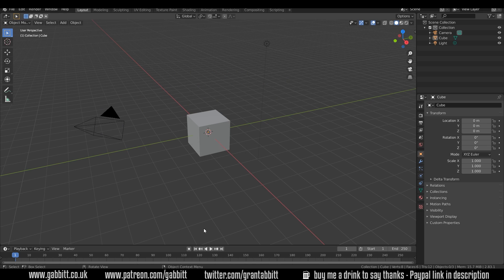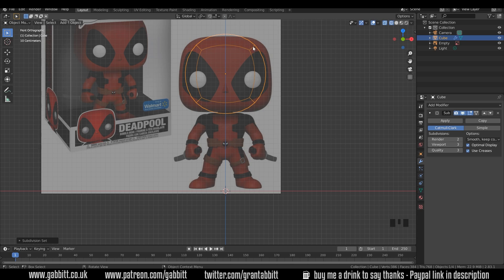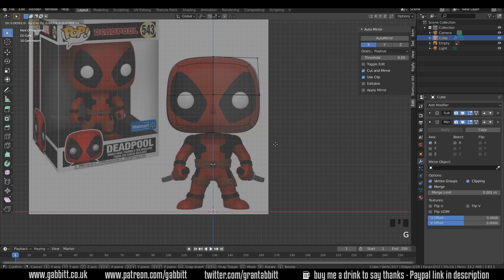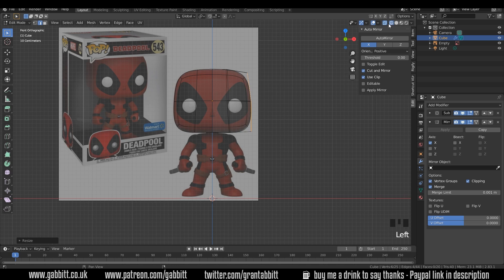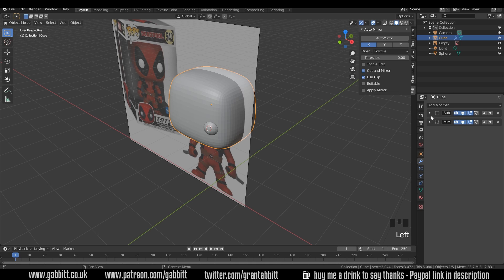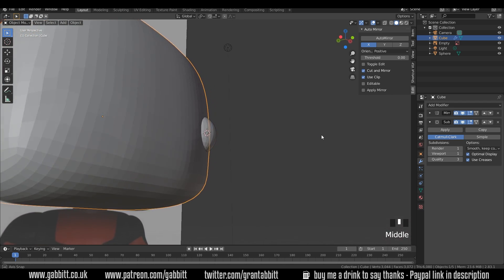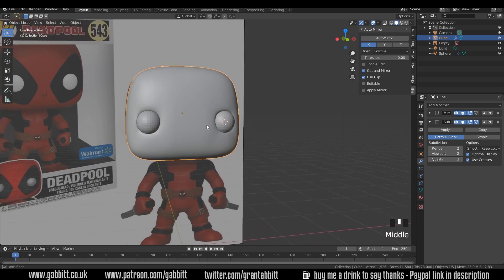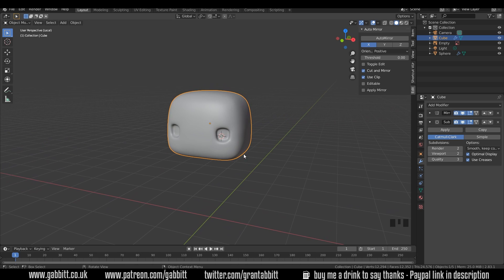Deadpool Character - Part 1 - The Head - Blender 2.8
How to make a Deadpool character in the Funko pop style.
This episode looks at how to create the head shape with the eyes.

*Cheapest + FAVOURITE:*
Veikk a15

Display Tablets
*My Favourite*
VEIKK VK1560